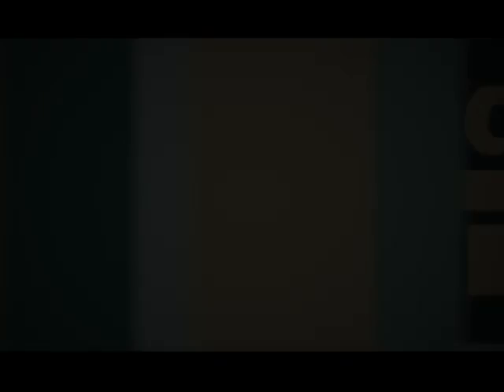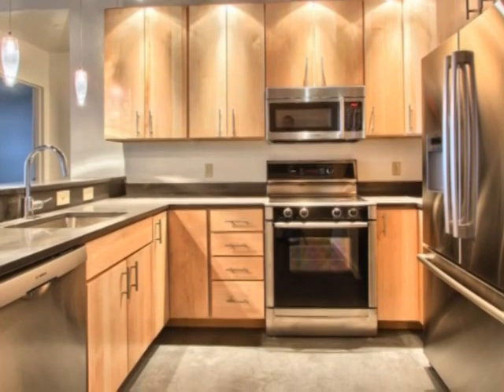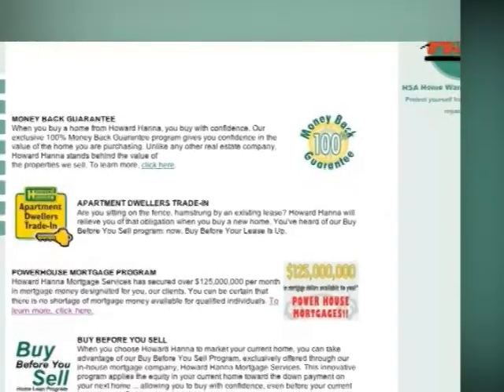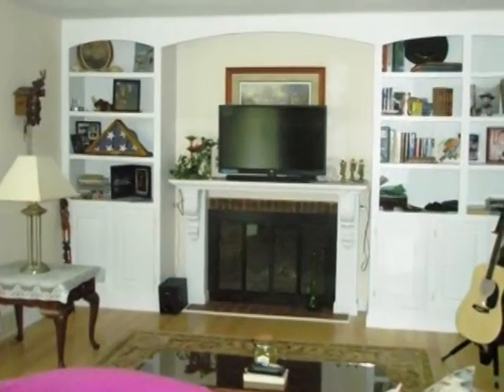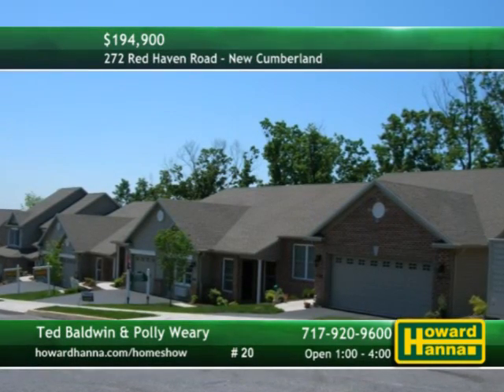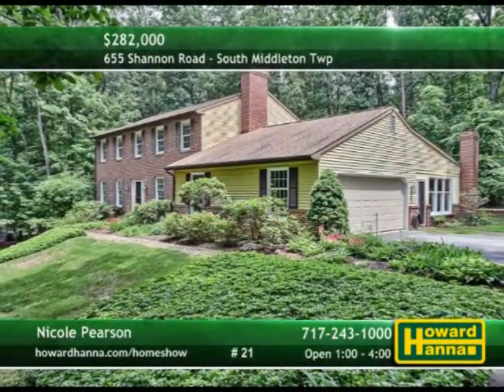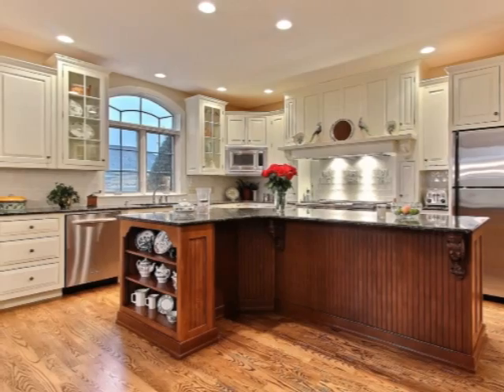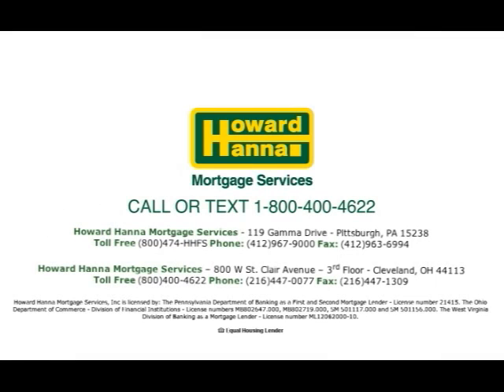Howard Hanna Showcase of Homes Harrisburg 7-13-2014